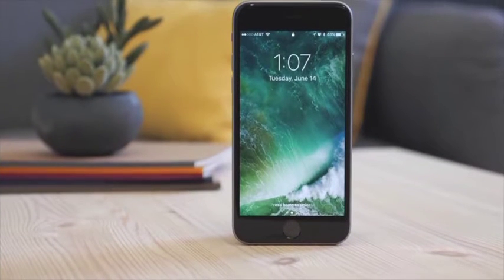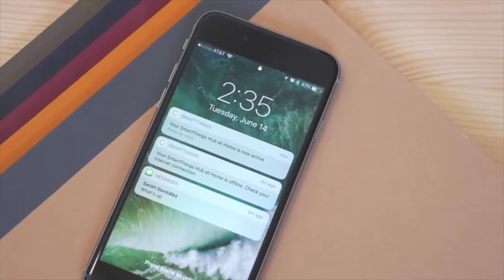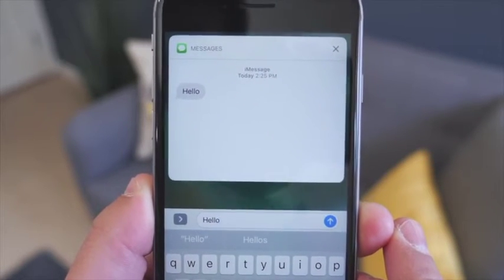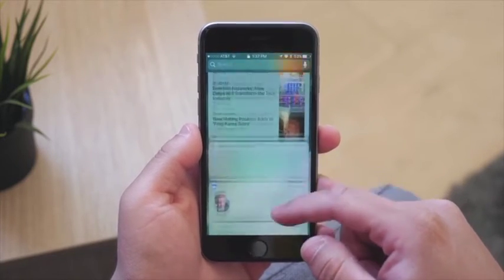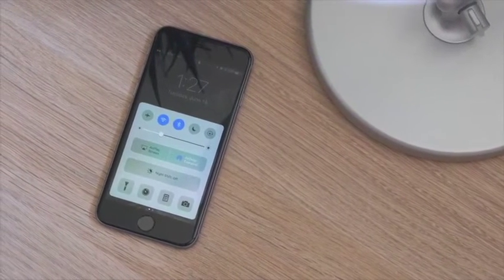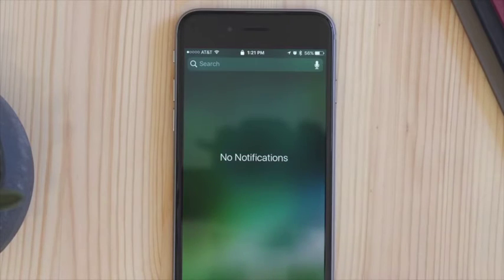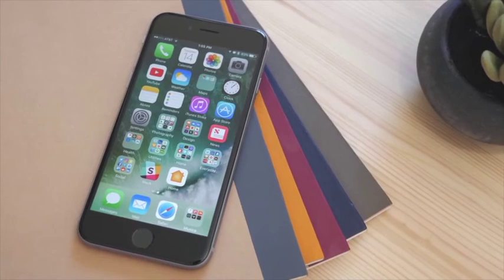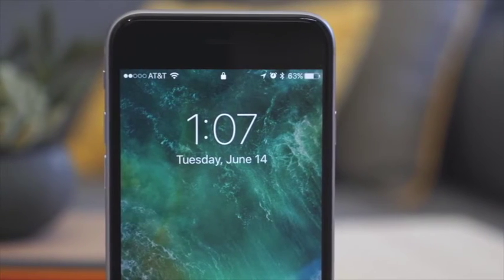Apple iOS 10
Everything you need to know about iOS 10 Apple 2016
MacRumors